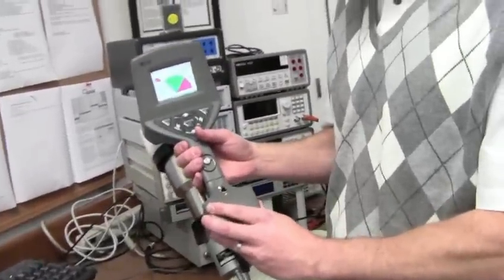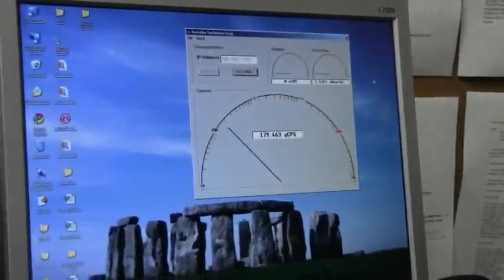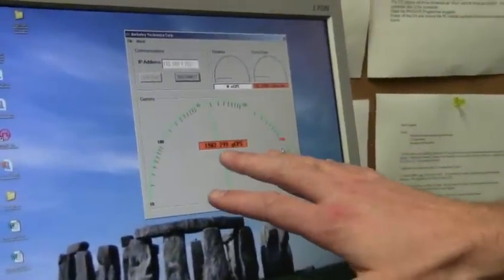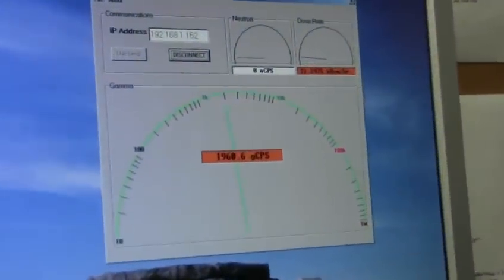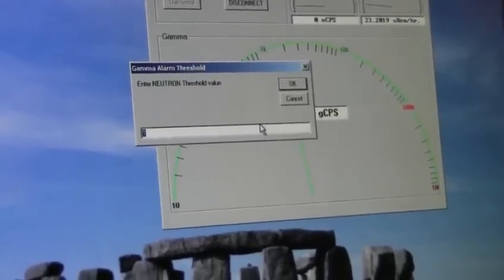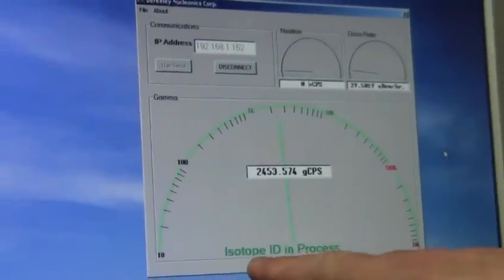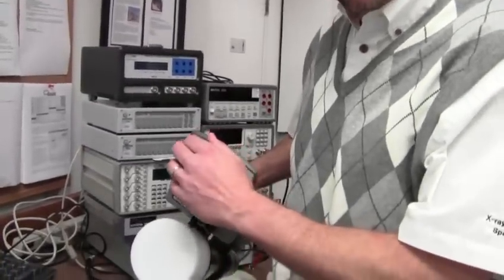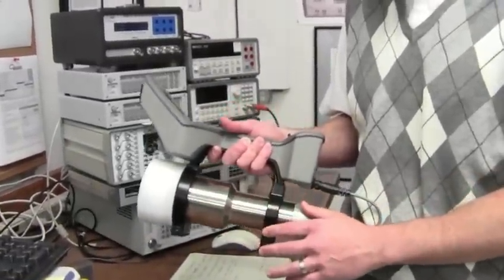BNC Model SAM 940 Streamview Berkeley Nucleonics Corp.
Model SAM 940 Radiation Detector Wifi Connection

Our groundbreaking new Radiation Isotope Identifier (called a RIID by Dept of Homeland Security) offers a suite of features to address a growing range of applications. From the technical needs of a health physicist, to a food and drug inspector, to a first responder in a HAZMAT suit, the SAM 940 Defender and Revealer will excite your field users.